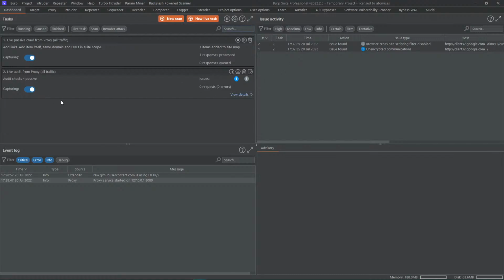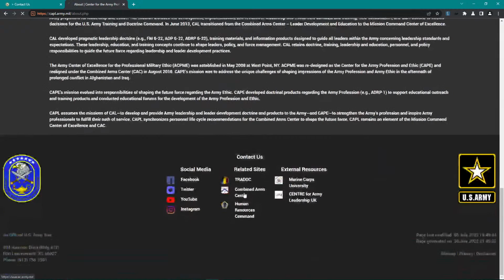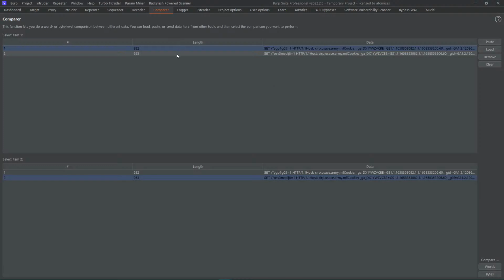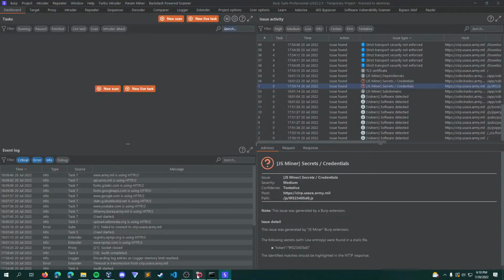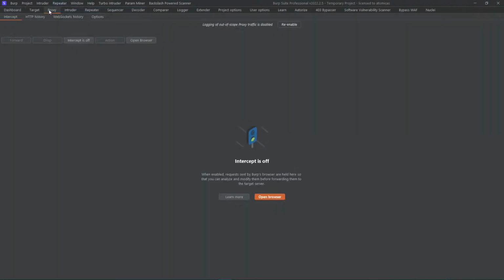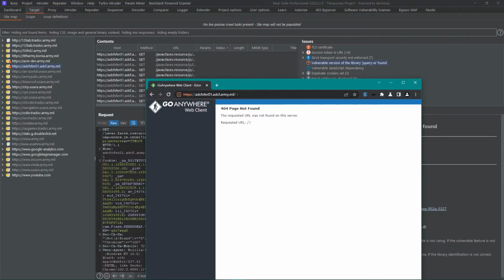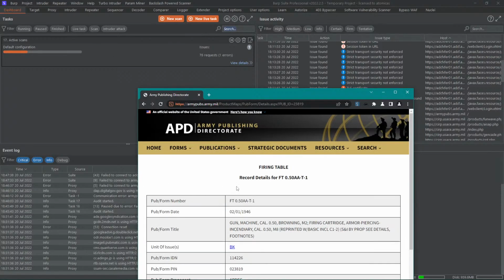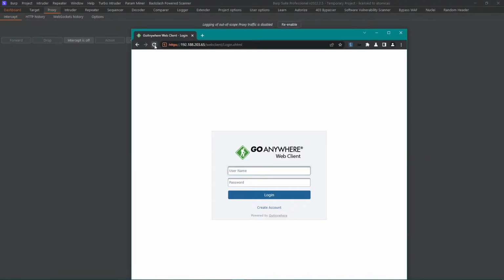Live Bug Hunting with At0m // Ep. 3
Hey Hackers!

Happy Hacking!